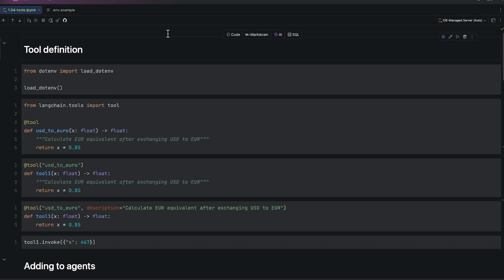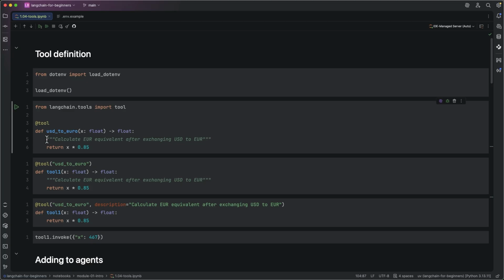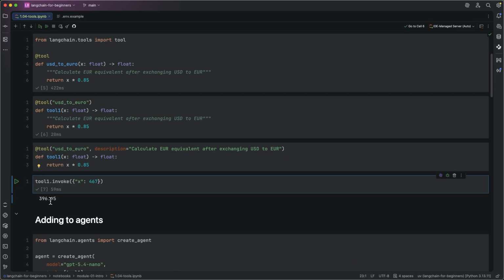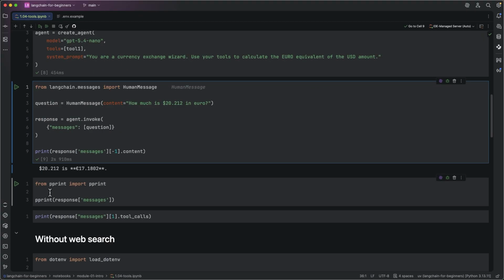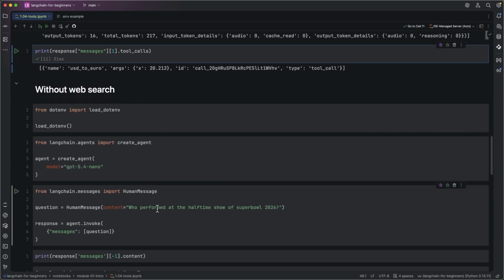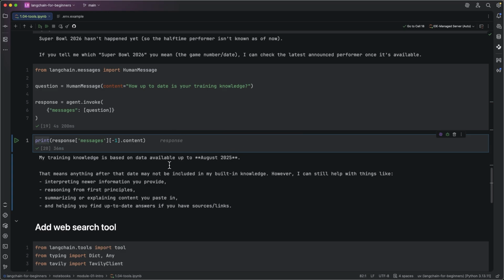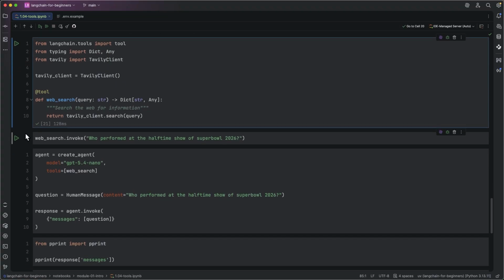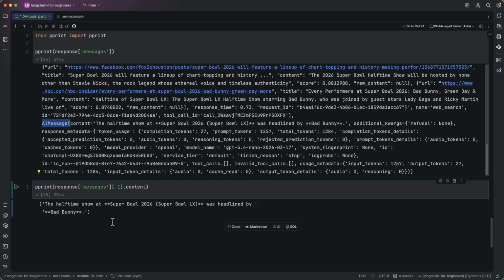I Made An Agent That Searches The WHOLE Web In SECONDS! | A LangChain Tools Tutorial (+ Tavily)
In this video, you'll discover the reactive paradigm of agents, what are tools, how to create tools in langchain and how to enable your agent to use those tools.

🎯 What You'll Learn:
• Agents Reactive Paradigm
• What Are Tools
• Define Tools In LangChain
• Make Your Agent To Search The Web (Via Tavily)

⏰ VIDEO TIMESTAMPS:
00:00 - Introduction
00:05 - Agents Reactive Paradigm
00:24 - Tools
00:36 - Create A Tool In LangChain
01:30 - Invoke A Tool In LangChain
01:41 - Add A Tool To Your Agent
02:13 - Tool Calling Under The Hood
02:56 - Setup And Use Web Search Tool (Tavily)
05:43 - Outro